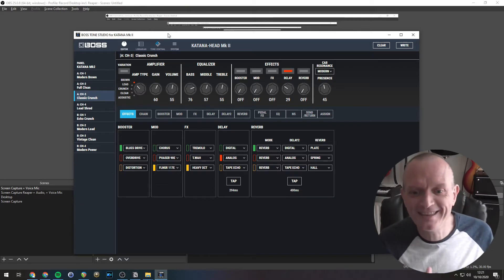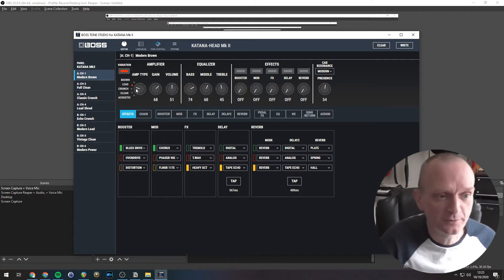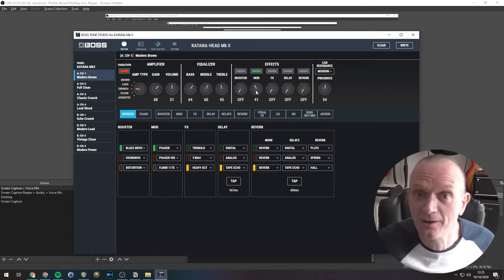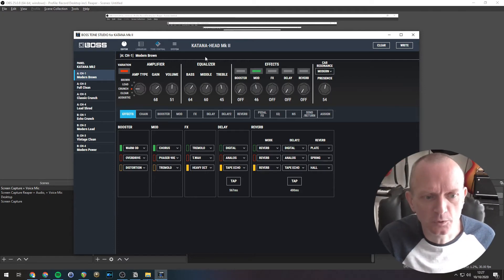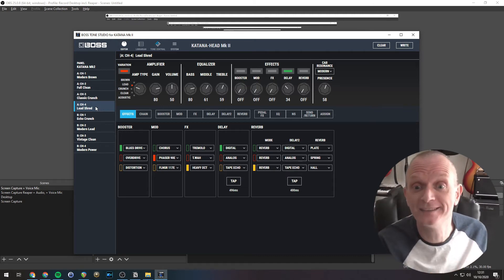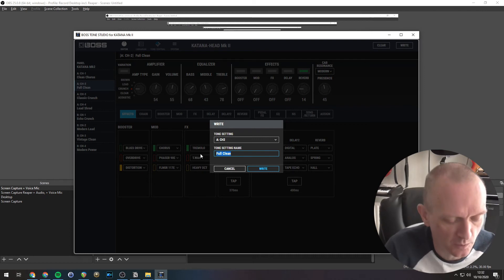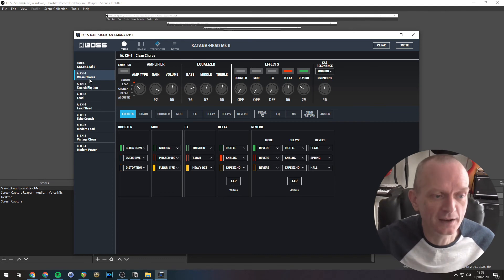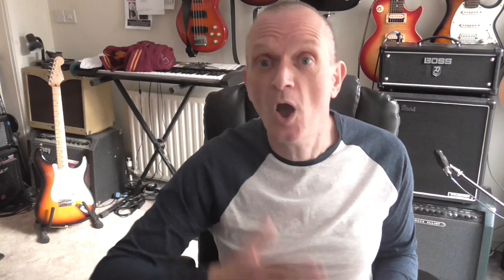Boss Tone Studio Tutorial - Editing Tone Settings (Katana MkII)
In this tutorial video, learn how to edit the tone settings in your Katana MkII using the Boss Tone Studio software. This gives you huge amounts of customisability for you Boss Katana, unleashing its full potential.

00:00 Intro
00:41 The Boss Tone Studio Editor
01:35 Editing a sound (tone setting)
02:19 Adding/changing effects
03:53 Using multiple effects
04:34 More fine-grained control (more effects options & settings)
05:29 Make the settings "stick" i.e. writing your changes to the amp
05:55 Demo - creating & saving 3 sounds (tone settings)
08:23 Switching between our newly created 3 tone settings
09:17 Clearing the current settings
09:45 Outro

Learn how to connect your Katana to your computer and to get/set-up the Boss Tone Studio software

This YouTube channel is all about helping you make music.

Please subscribe for music software tutorials, tips and tricks on songwriting and creating your own music, guitar and piano tutorials, original music and advice, tips and discussion based on my many years as a musician.

About me.
I play the piano and the guitar. I also write and record my music.

Focusrite Scarlett 2i2
Rode NT2A Condenser Microphone
Panasonic HC-W580EB-K Camcorder
AKG K702 Studio Reference Headphones